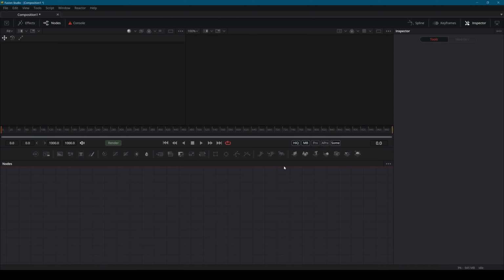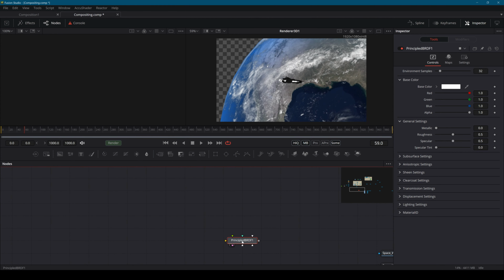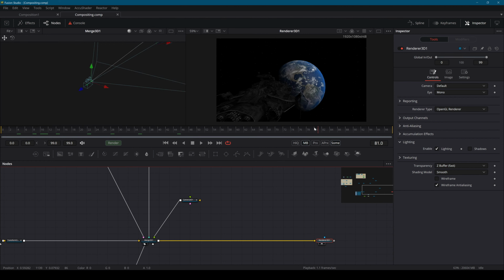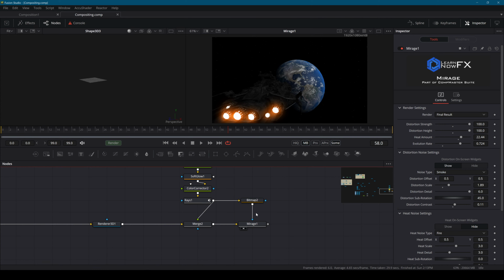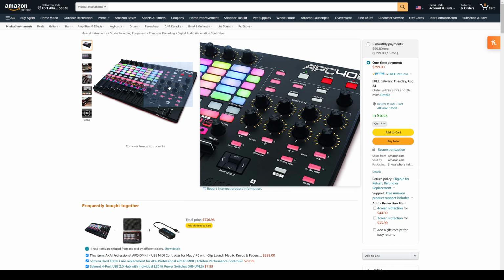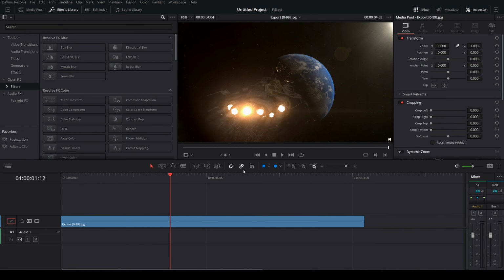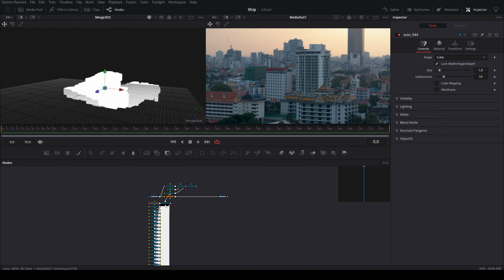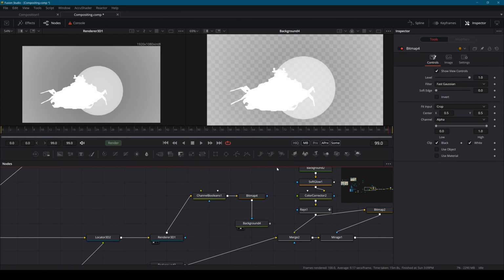Compositing in Davinci Resolve Fusion | Start to Finish